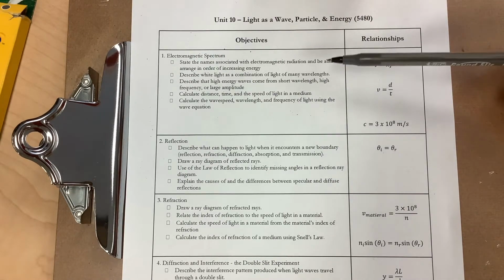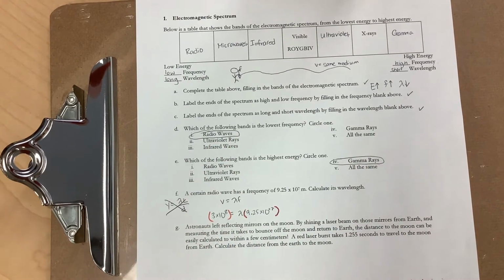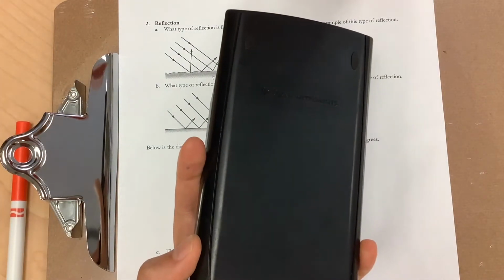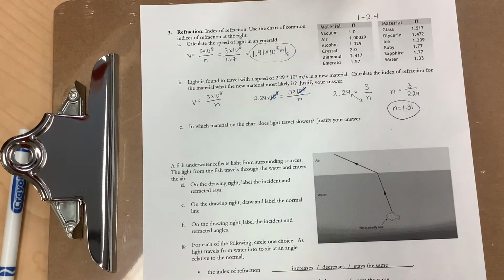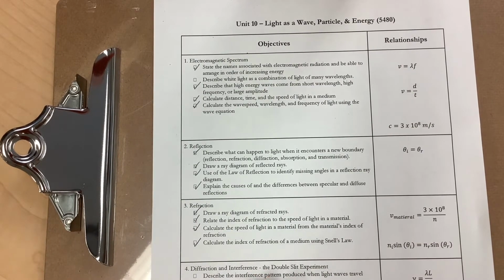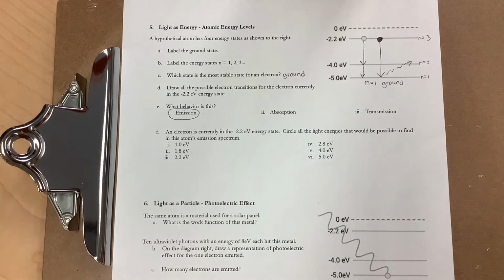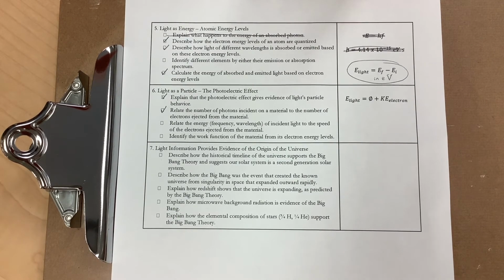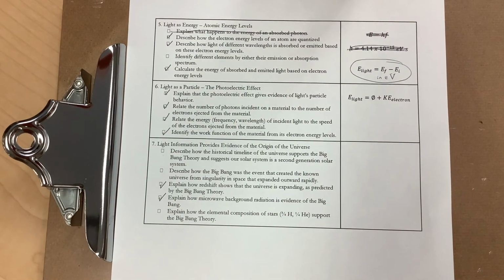Unit 10 Review (5480)